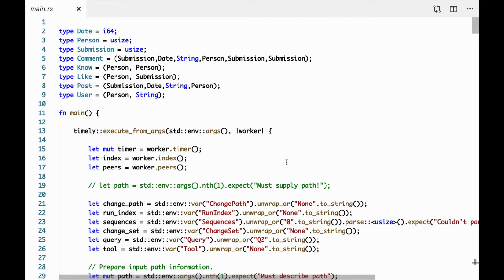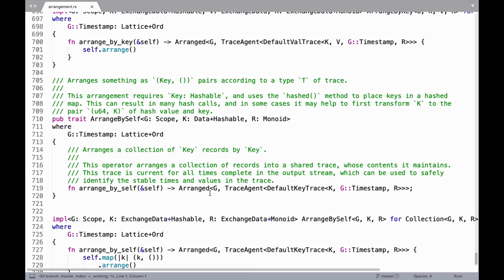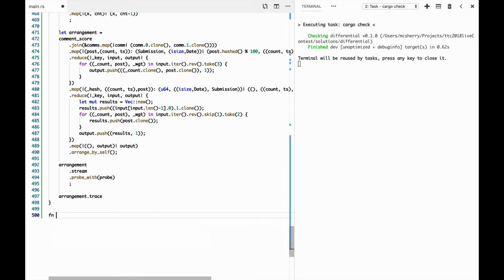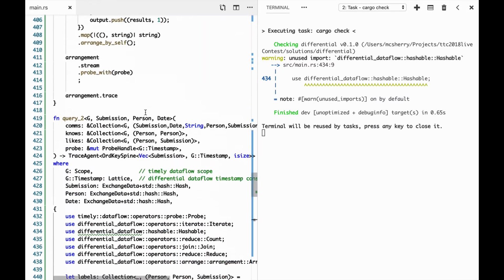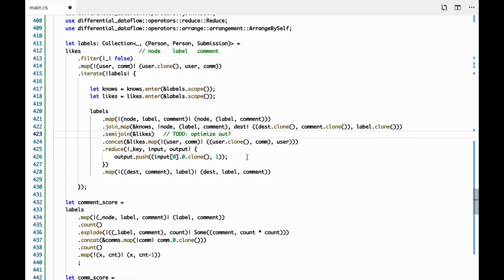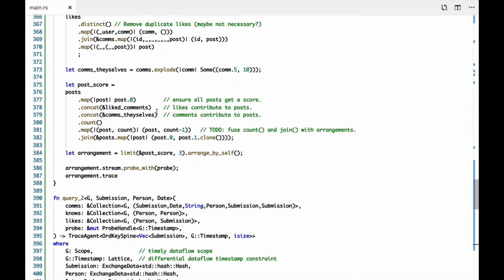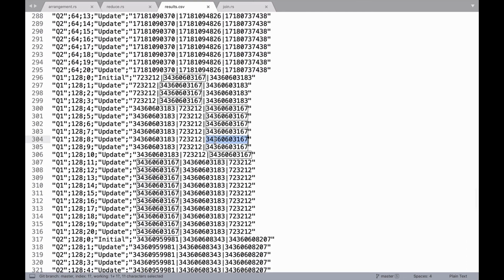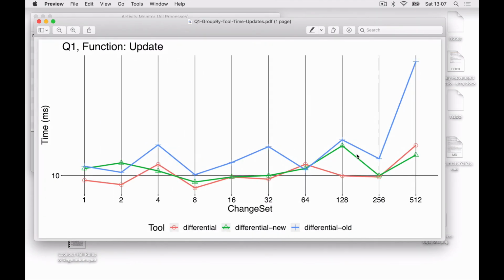Live coding differential dataflow (part 3)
We get in to some refactoring and attempt some optimizations! Along the way we make our program a bit more idiomatic, and tease out some common structure to re-use.